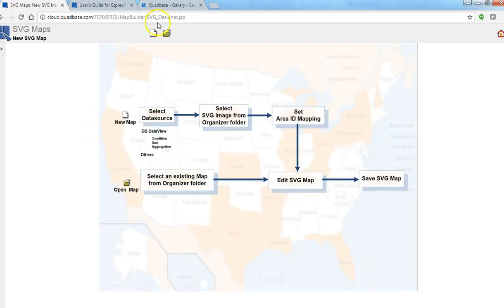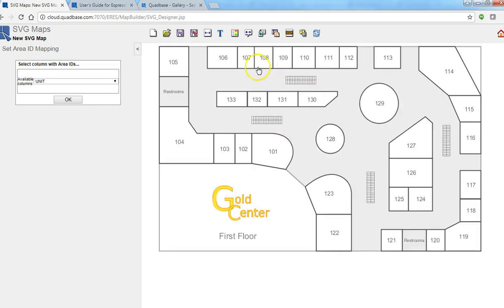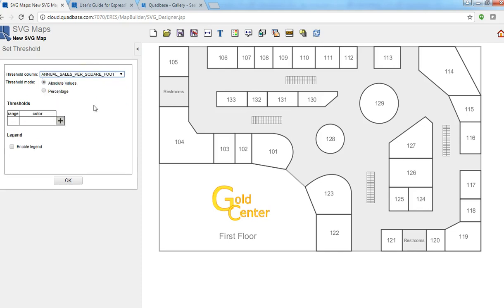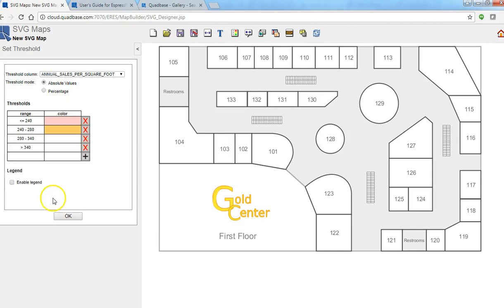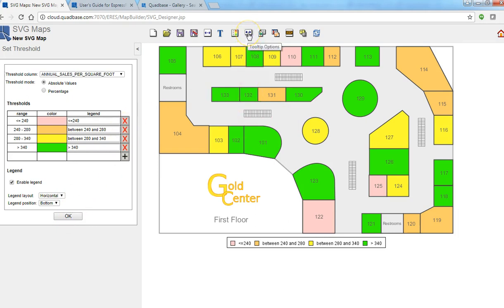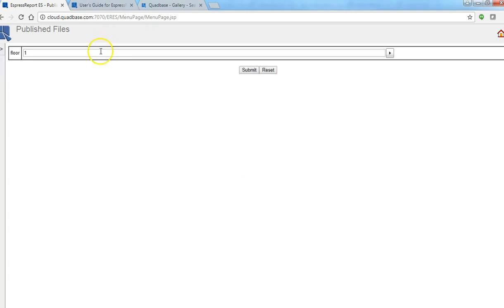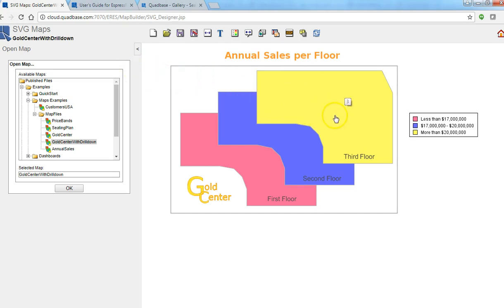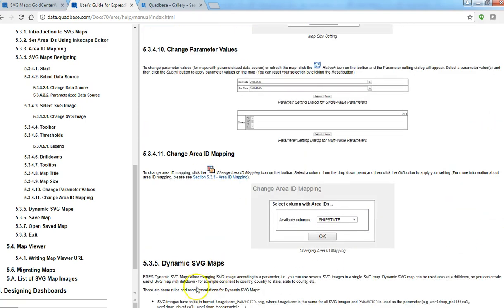Dynamic SVG Map Demo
This videos shows you how to make dynamic SVG maps in EspressReport ES. Dynamic maps display different maps based on parameter values.